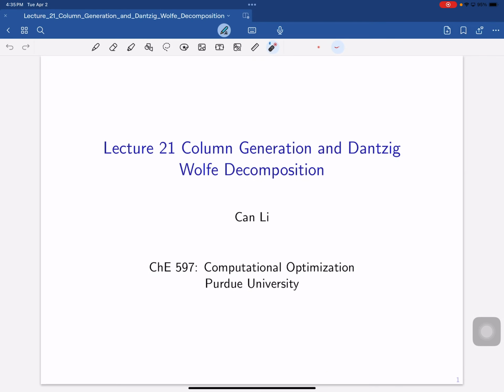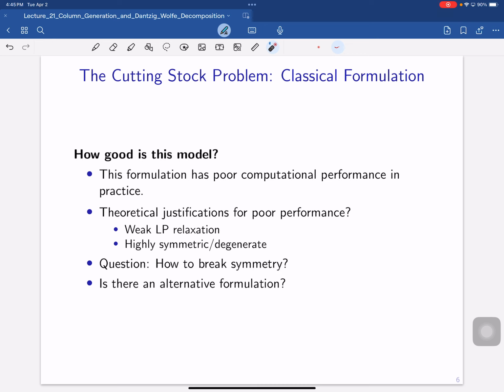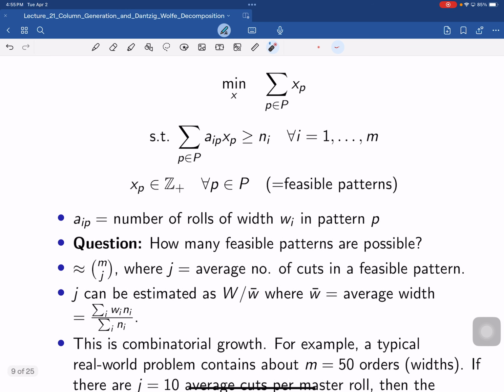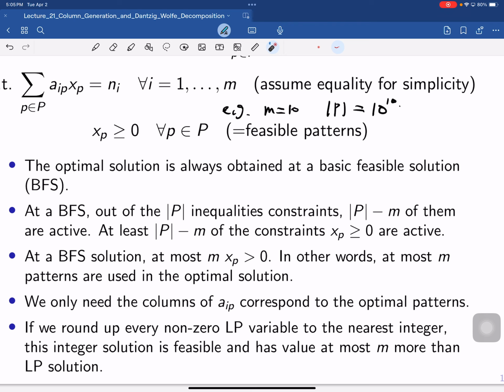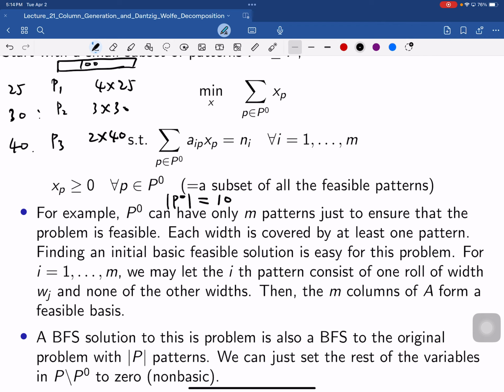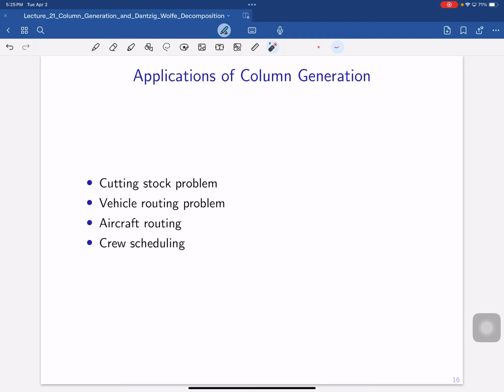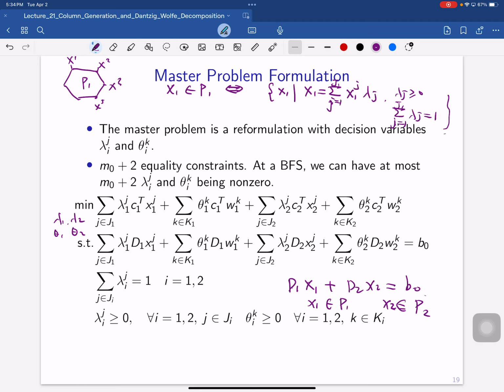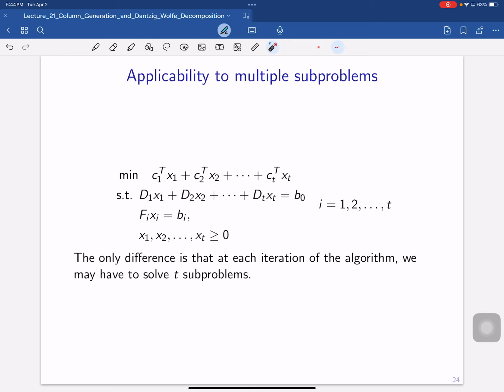Lecture 21 Column Generation and Dantzig Wolfe Decomposition